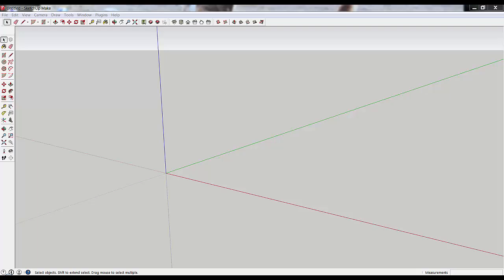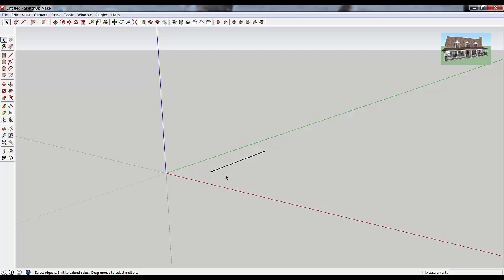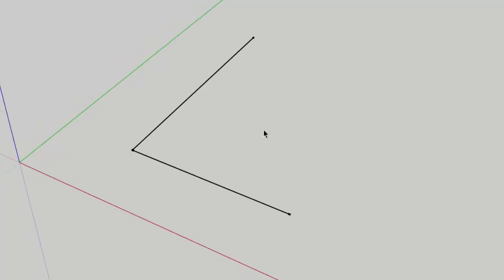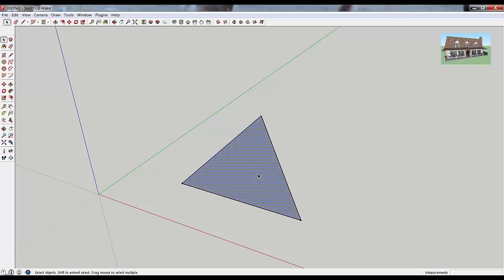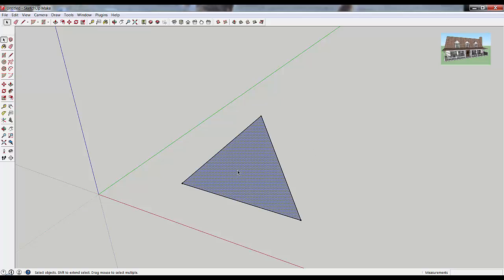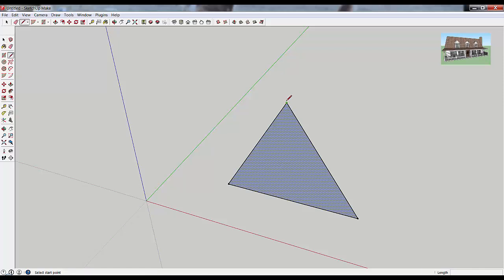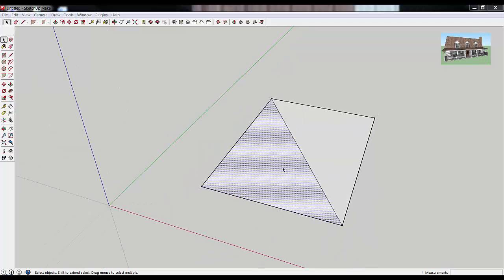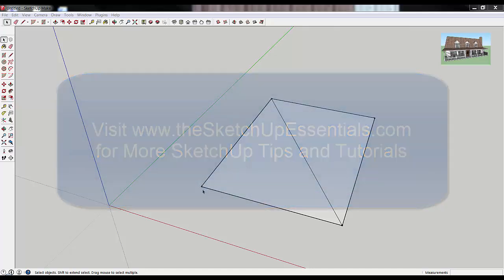How Faces Work in SketchUp - The SketchUp Essentials #2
This tutorial will walk you through how faces work in SketchUp. It talks about how SketchUp creates faces, how you can delete faces, and how you can bring them back again if they get deleted.

Creating faces between 3 or more coplanar lines - 1:06

The effects of deleting a bounding edge of a shape in SketchUp - 1:50

Deleting a face without deleting a bounding edge in your SketchUp Model - 2:44

Bringing a face back that was deleted in SketchUp - 3:08

Dividing a face in SketchUp - 3:39

Merging two faces in SketchUp - 3:55

Fronts and backs of faces in SketchUp - 4:05